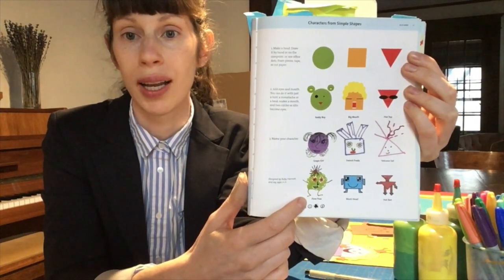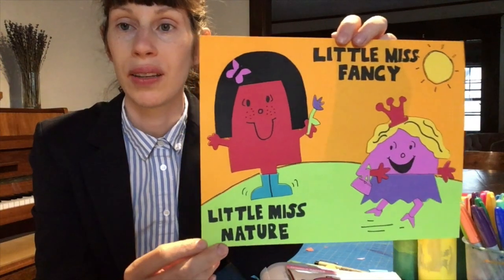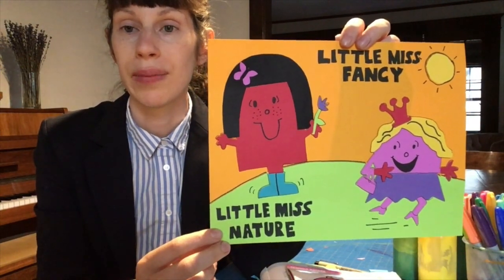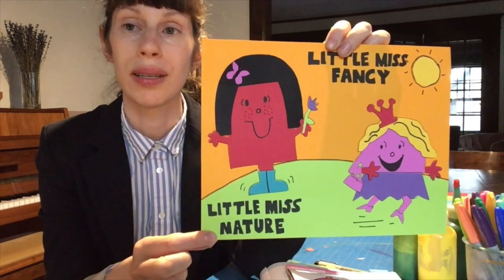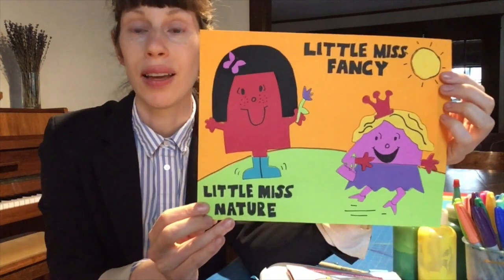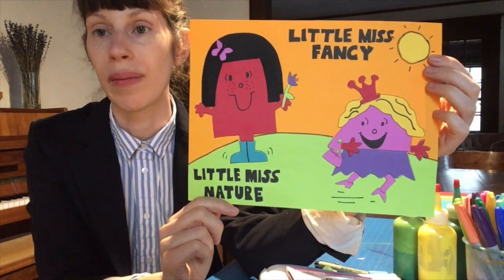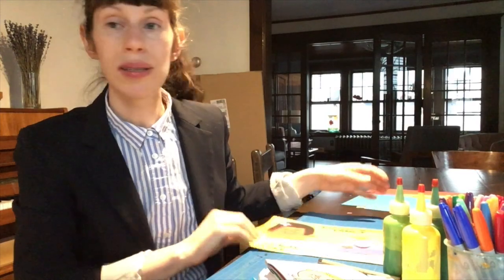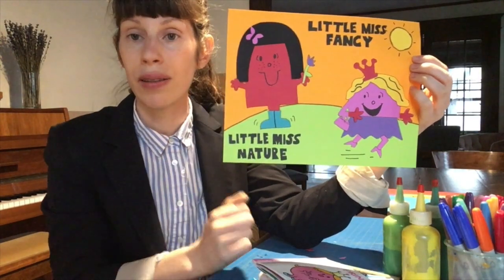Make your family into Little Miss and Mr. Men Characters.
This video shows how to make characters from  simple shape.